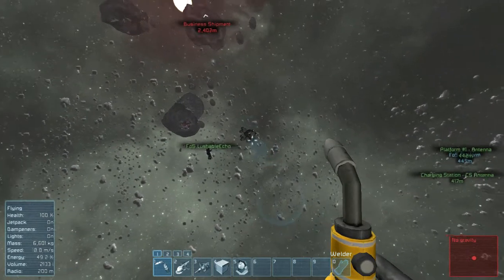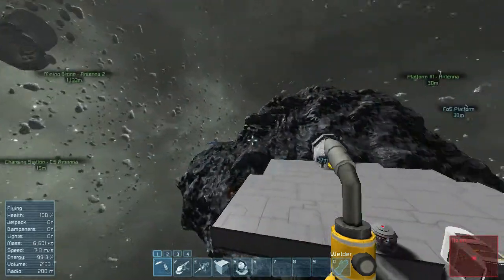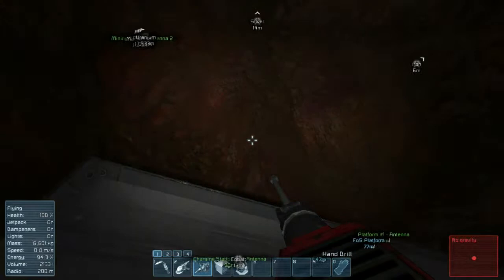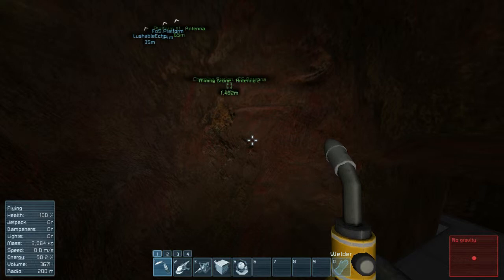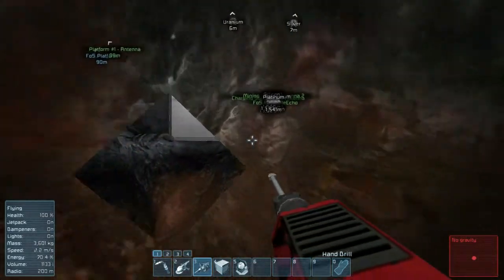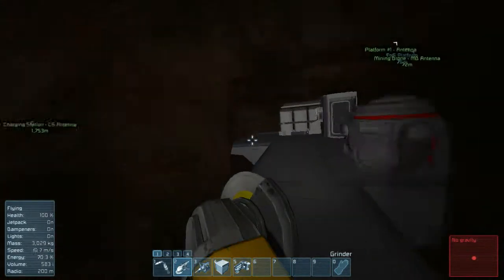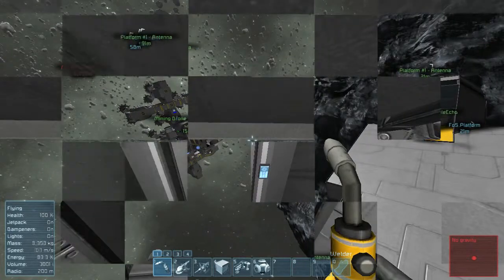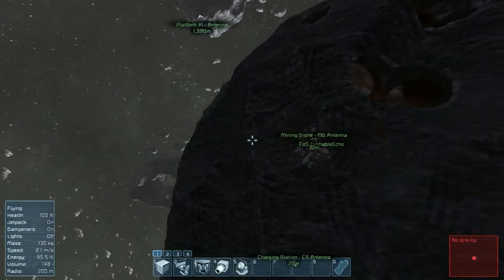Space Engineers - Episode 16 - Brothers In Space: Asteroid Base Work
Here Lushable Echo is back in Space Engineers! Here we are messing around and playing with some concepts in the game!